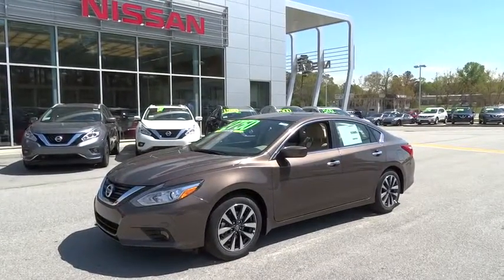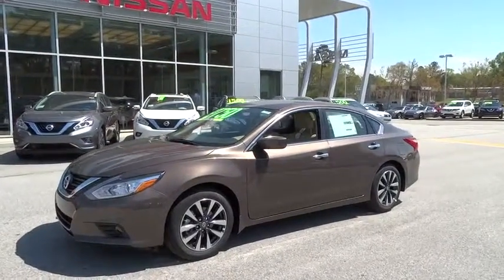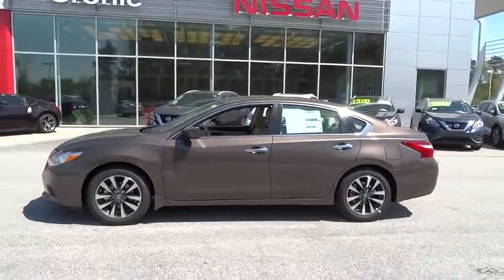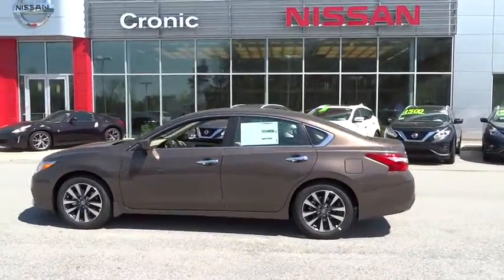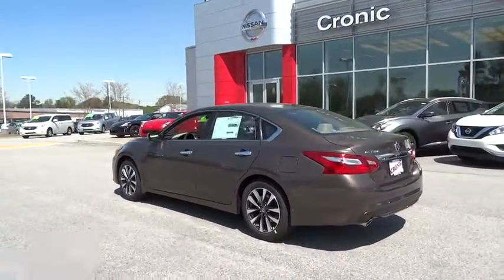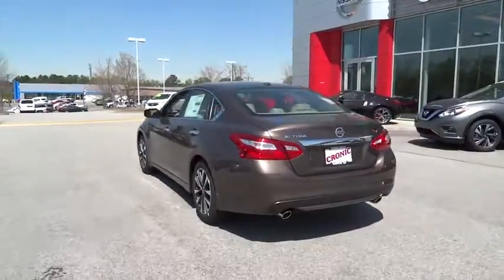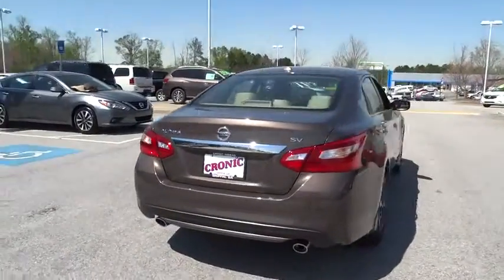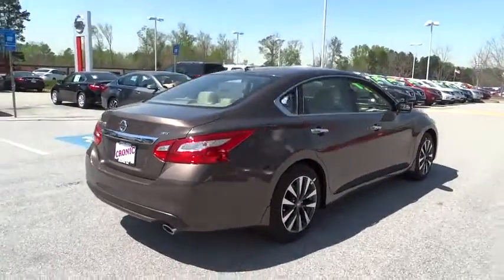2016 Nissan Altima Atlanta, Griffin, McDonough, Fayetteville, Thomaston, GA NI14057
2016 Nissan Altima
2016 Nissan Altima 2.5 SV - Stock#: NI14057 - VIN#: 1N4AL3AP5GC184519

Cronic Nissan
2624 N Expressway